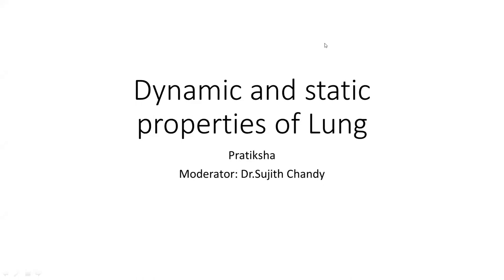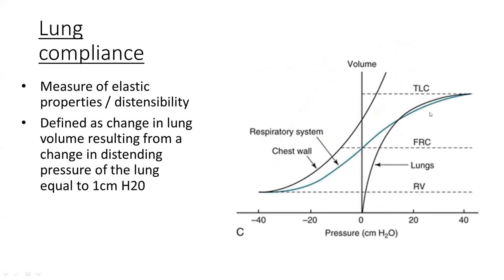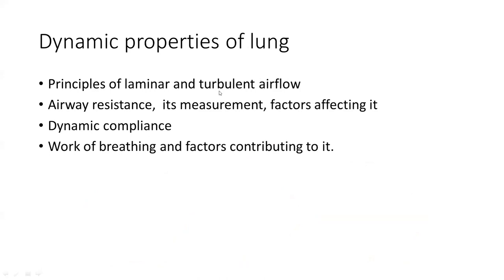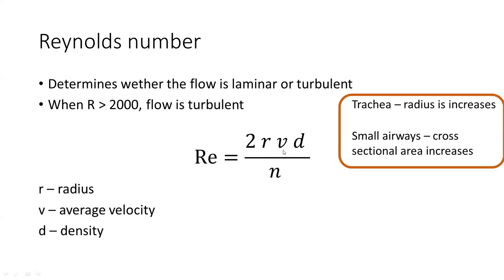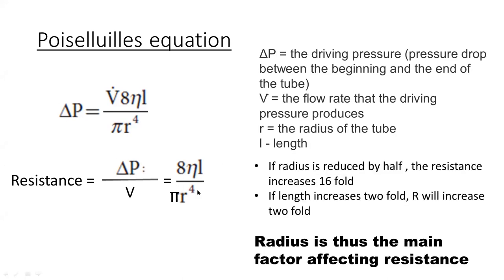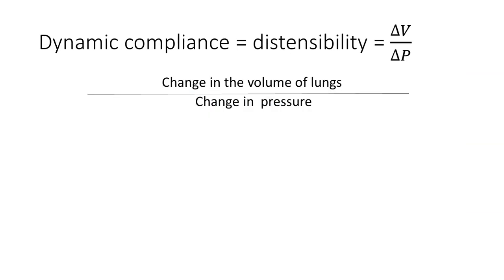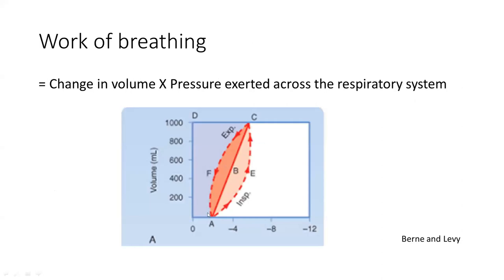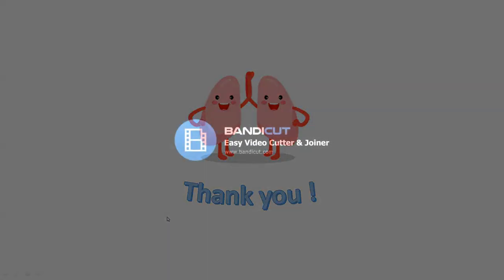Dynamic and static properties of lung By Dr Prathiksha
Pulmonary Physiology